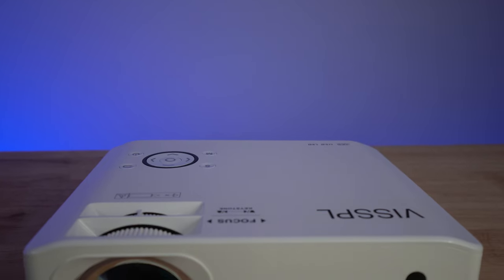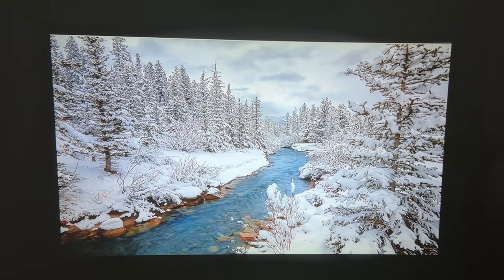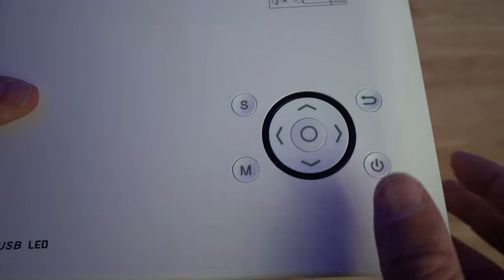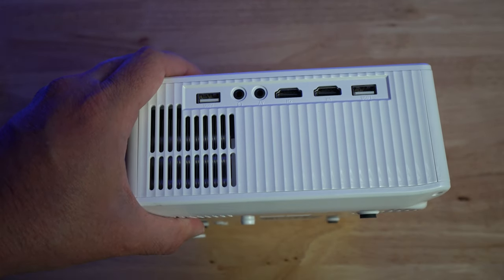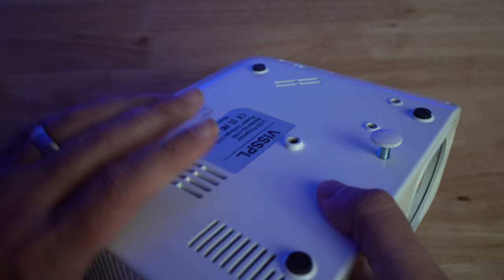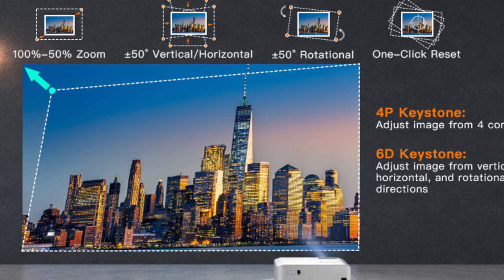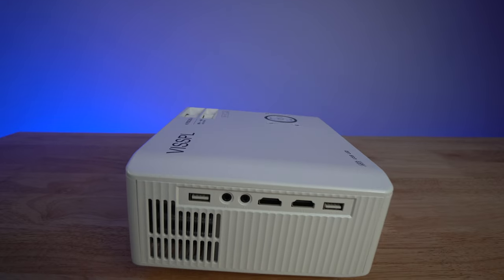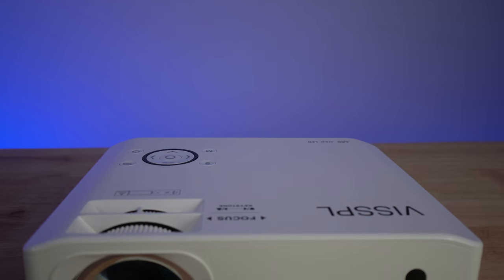VISSPL V30 Review: Budget Projector with Stunning Quality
Looking for an affordable projector that doesn't skimp on quality? Look no further than the VISSPL V30! In this review, we take a closer look at this budget-friendly projector and all the features it has to offer. With a bright and sharp image, easy setup, and versatile compatibility with a range of devices, the VISSPLV30 is a great choice for movie nights, gaming sessions, and even business presentations. We'll cover everything from image quality to sound performance and more, so you can decide if the VISSPL V30 is the right projector for your needs. So sit back, relax, and join us for this in-depth VISSPL V30 projector review!